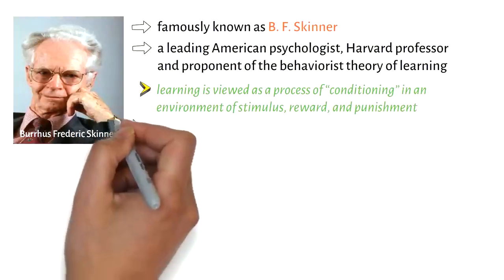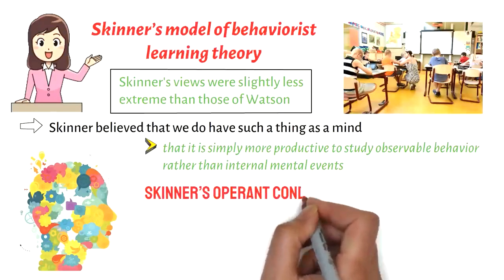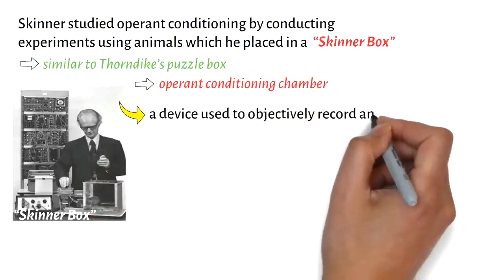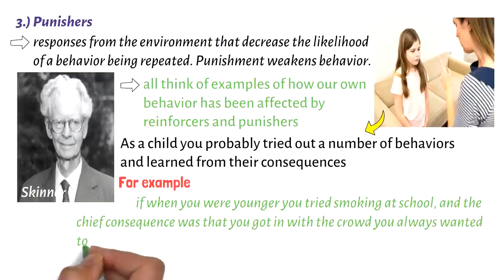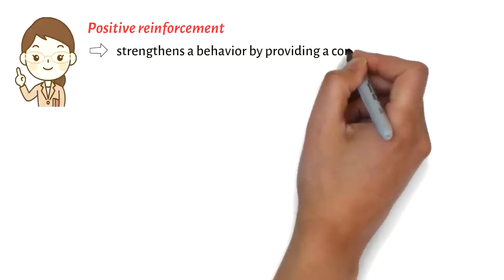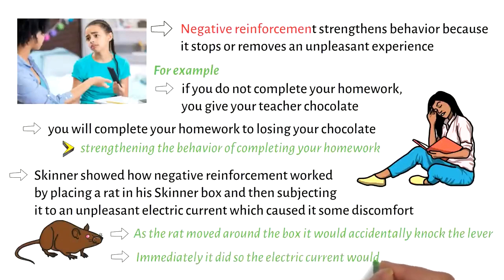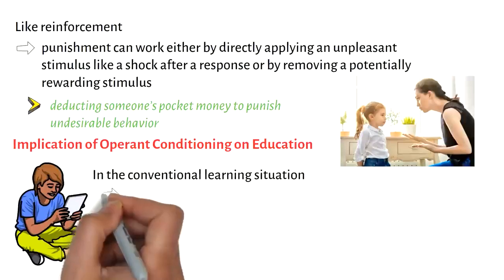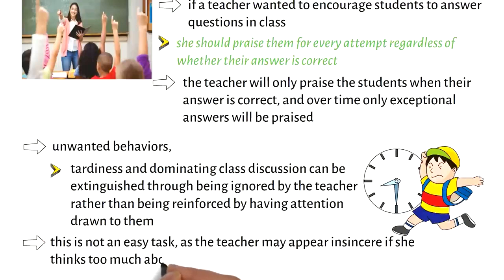Behaviourism Theory (B.F Skinner)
Technology theory video discussion